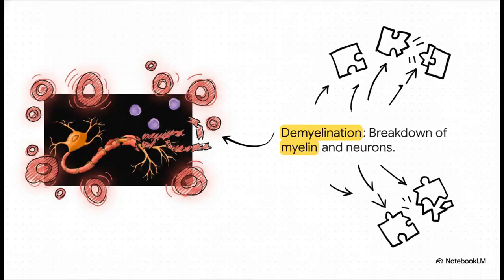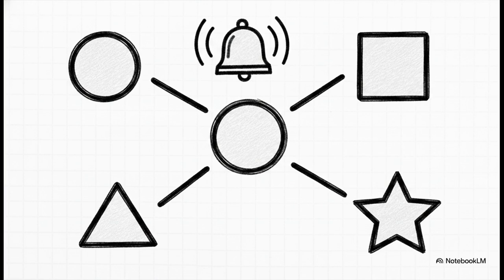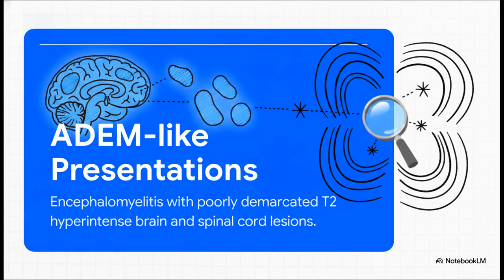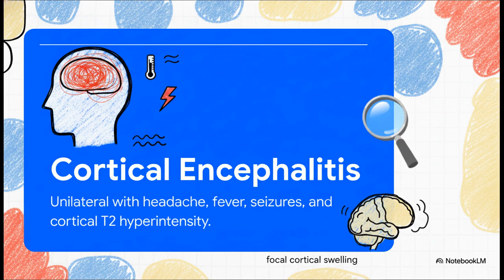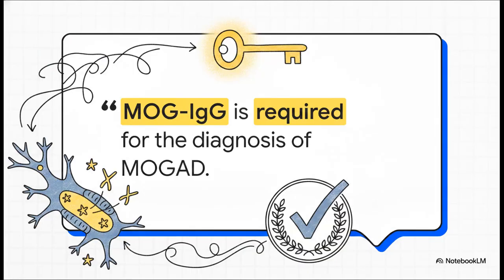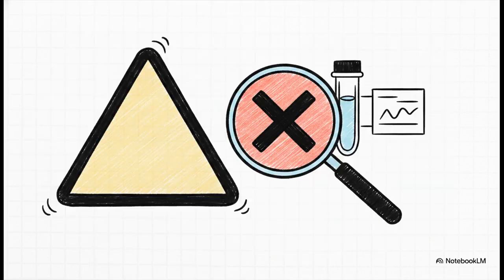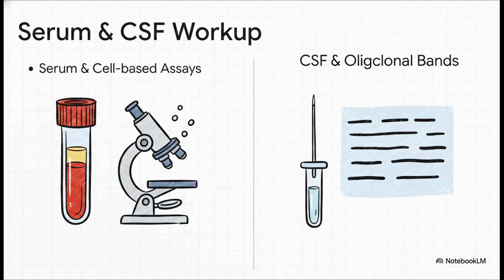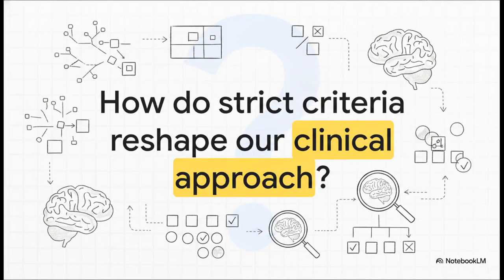Demylinating diseases: Decoding MOGAD & ADEM